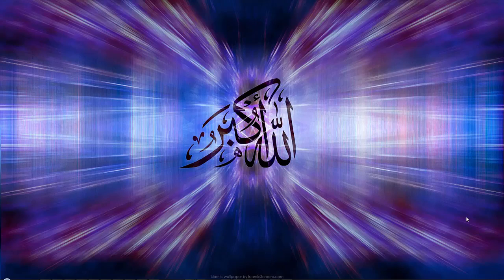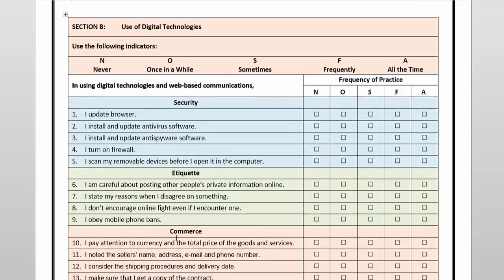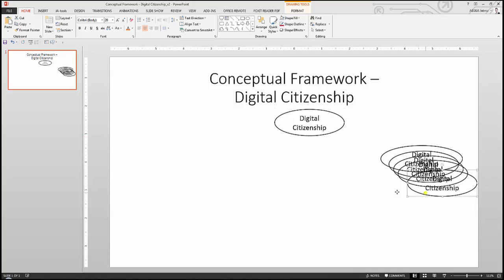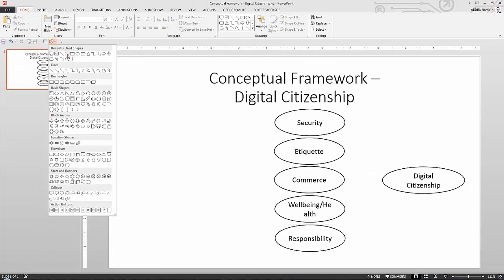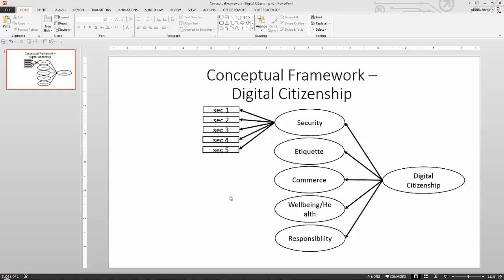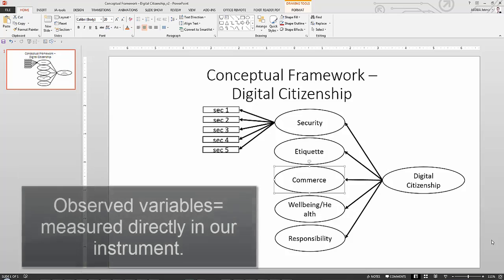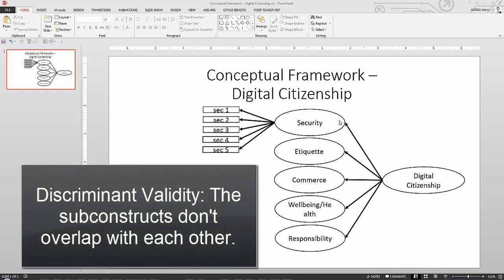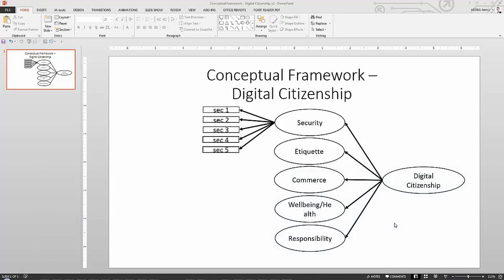Topic 2 Constuct Validity Explained